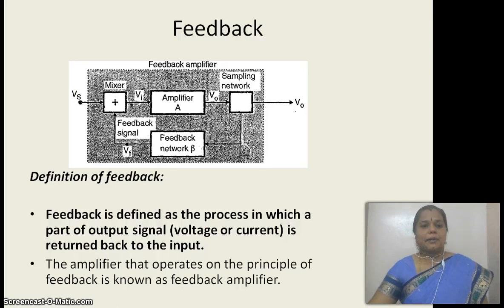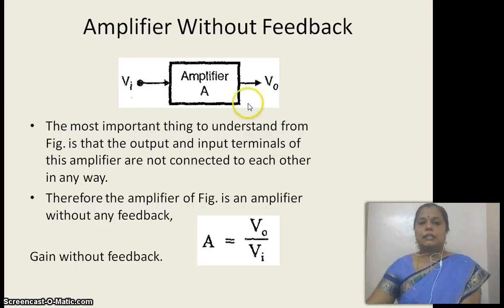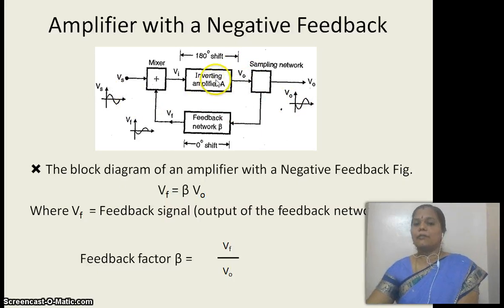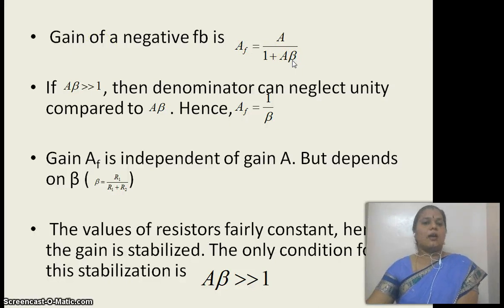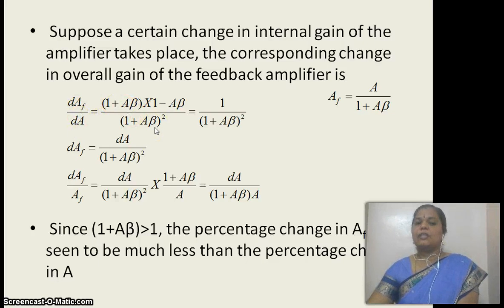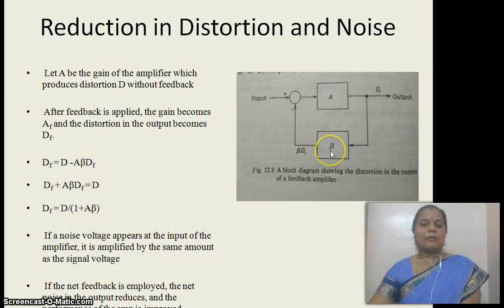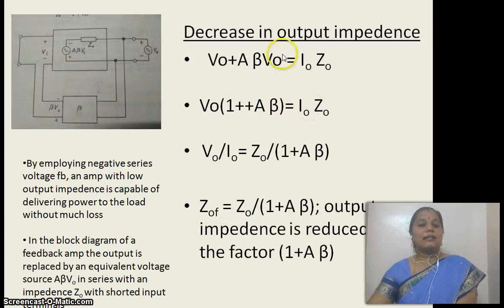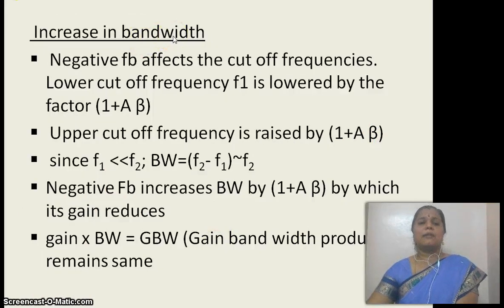1.Feedback in Amplifiers Video 1- 19P4CC10 Dr M Ragam video1